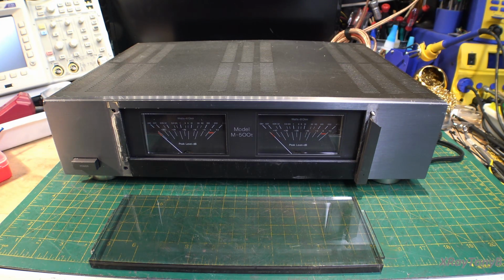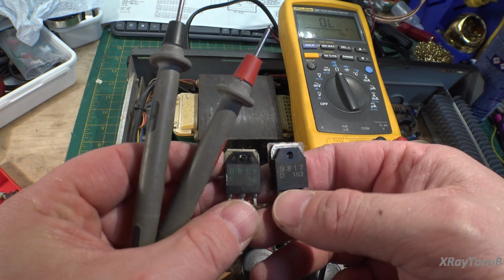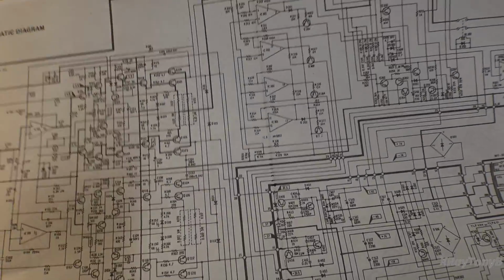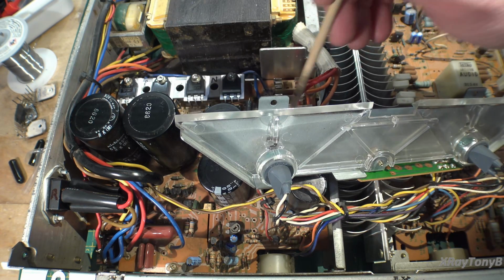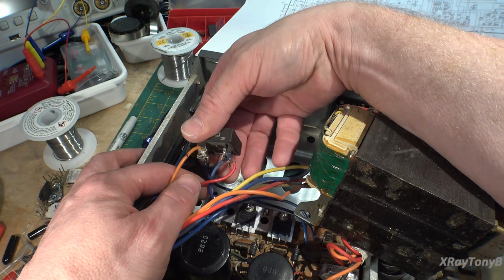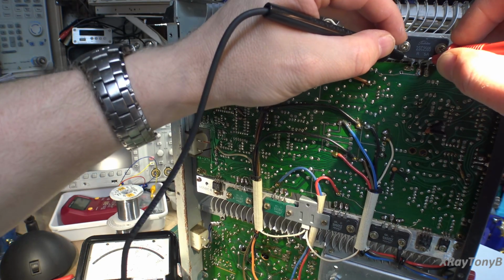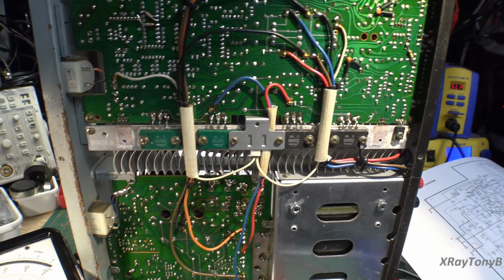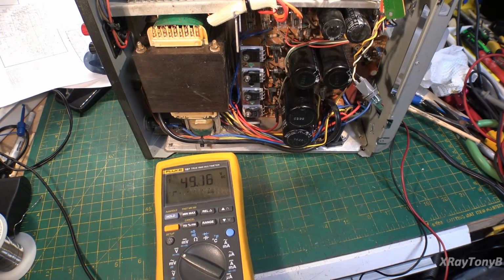Amp Rrepair Video - Carver M500t